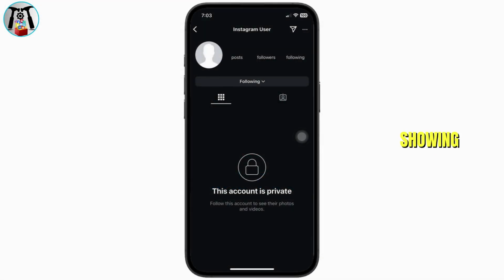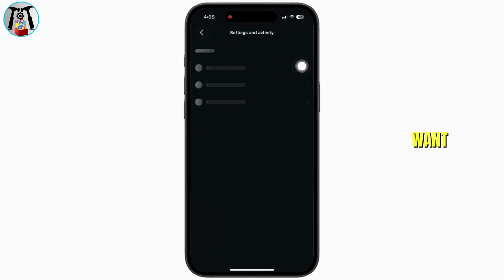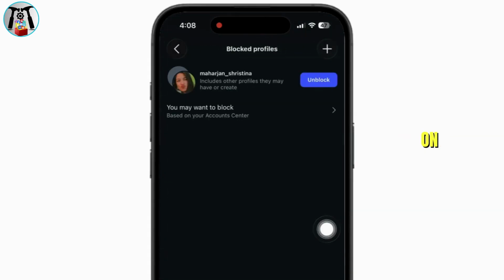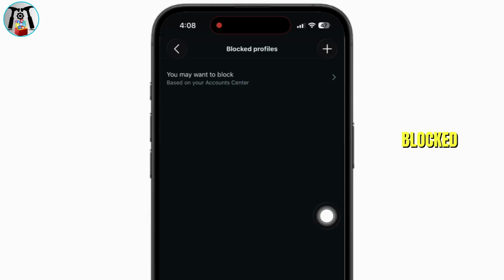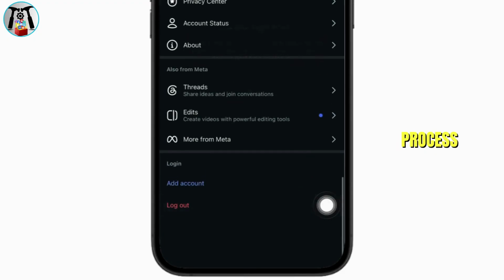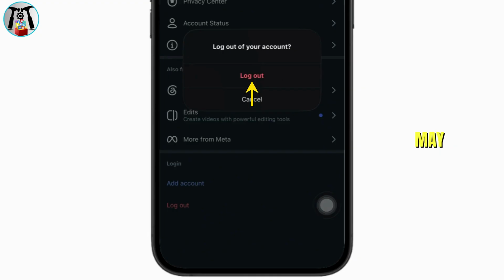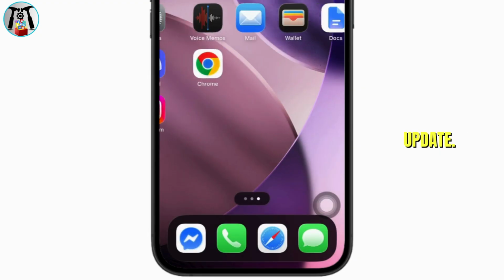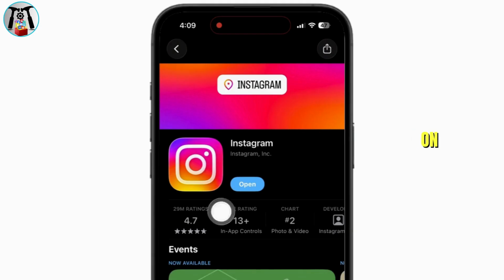Instagram User Not Found Error? How To Fix It (2026 Working Guide)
Instagram User Not Found Error? How To Fix It in Instagram (2026 Guide)

In this video, you’ll learn how to fix the “User Not Found” error on Instagram step by step in 2026.

If you can’t find a profile, username shows error, account disappears, or search results are not working, this guide will help you fix the issue quickly.

This problem usually happens due to username changes, account deactivation, blocking, privacy restrictions, server issues, or app glitches. In this tutorial, you’ll learn how to identify the cause and fix or confirm access properly.

We will also cover blocked accounts, search errors, and profile visibility issues.

🧩 Timestamps

0:00 – Introduction
0:05 – What “User Not Found” means
0:15 – Check username spelling
0:30 – Check if account is deactivated or blocked
0:50 – Refresh Instagram search
1:00 – Update app / clear cache
1:07 – Final fix & summary